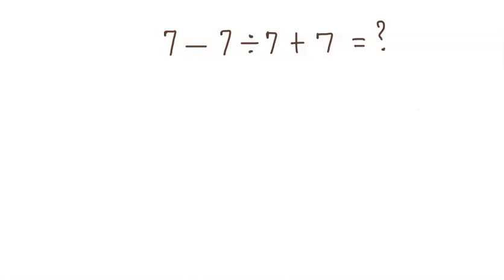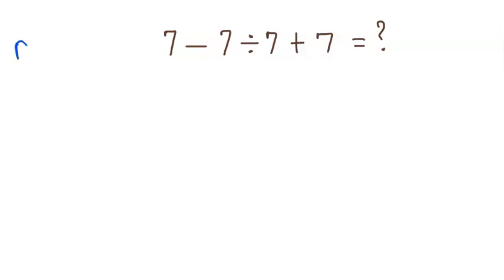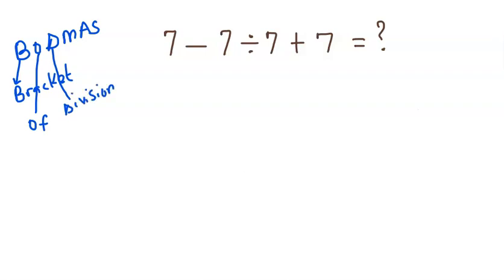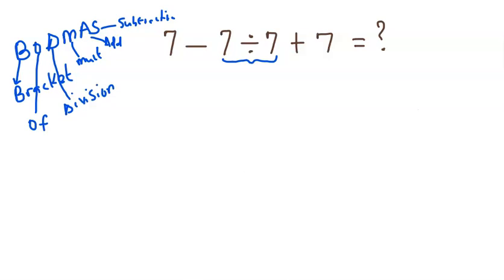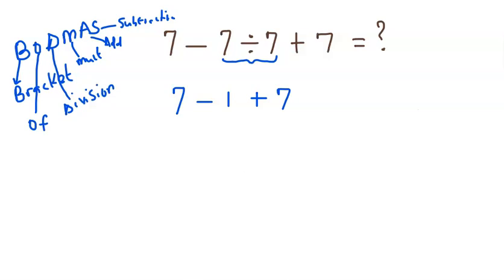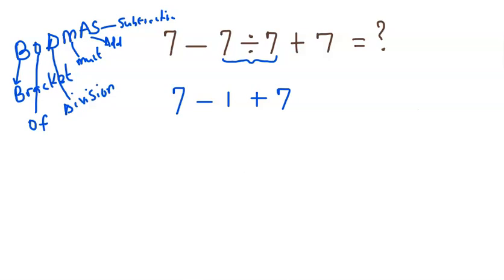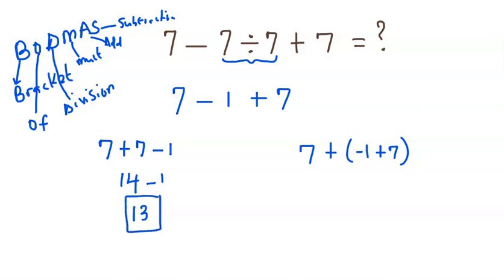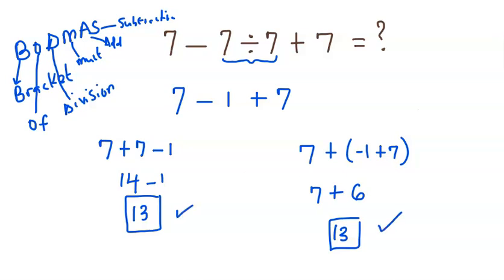A viral math problem | Order of operations